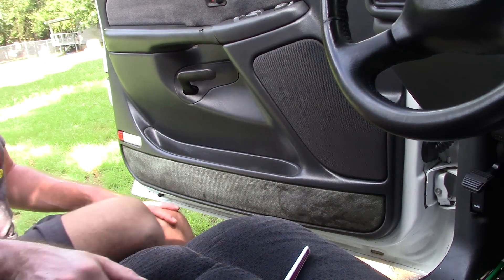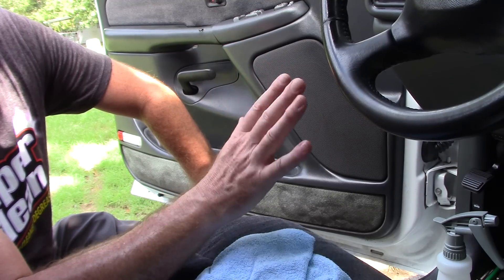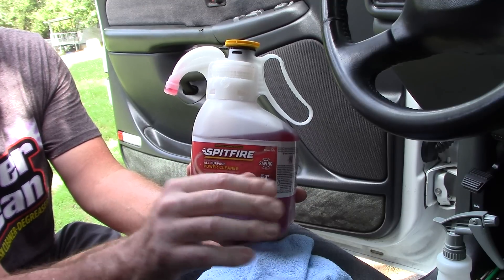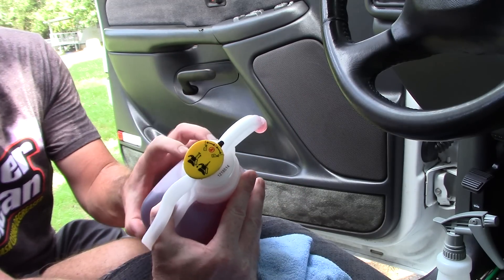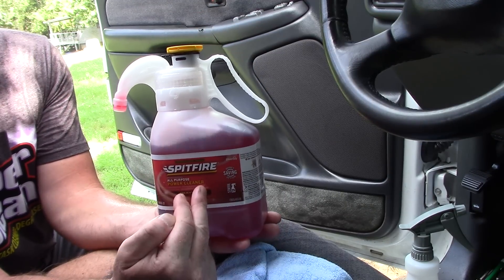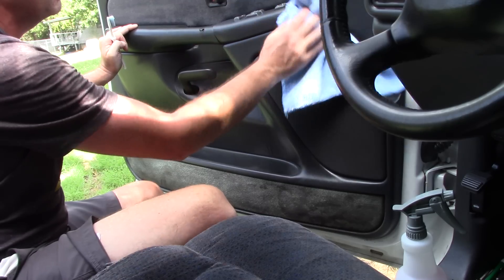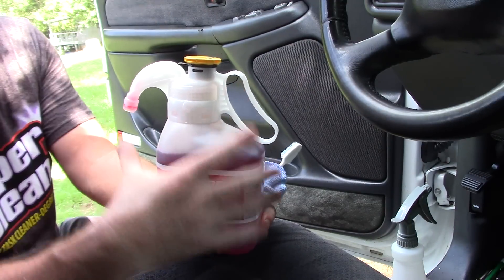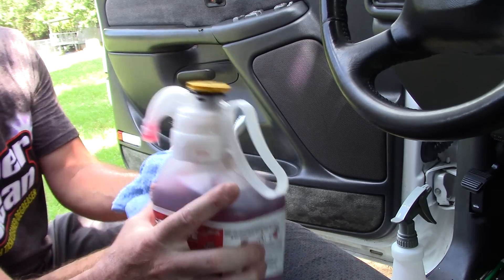A Great APC For Maintenance Detailing!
SCOTT WITH DALLAS PAINT CORRECTION & AUTO DETAILING IN PLANO TEXAS SHOWS A ALL PURPOSE CLEANER HE USES IN HIS MAINTENANCE DETAILING PROGRAM AND WITHIN THE HOME